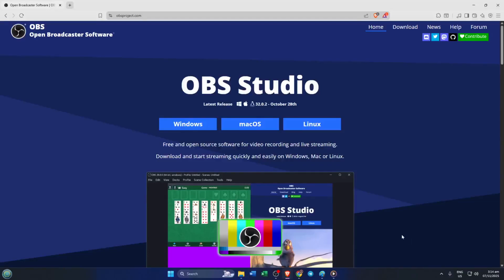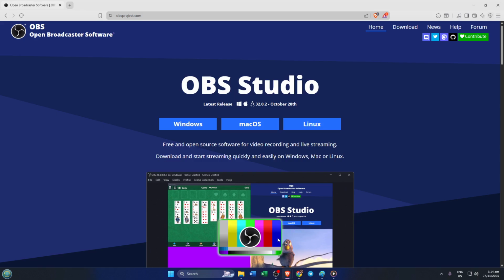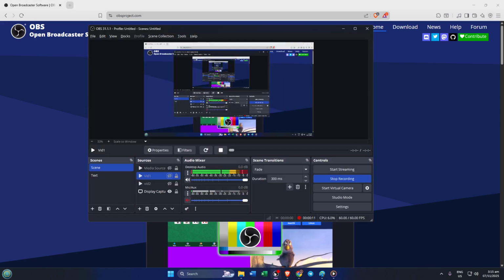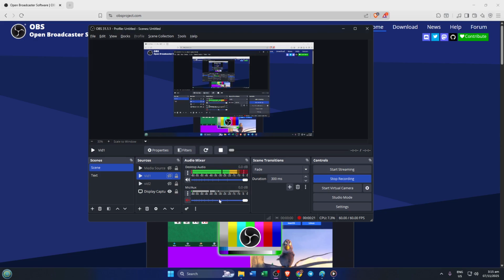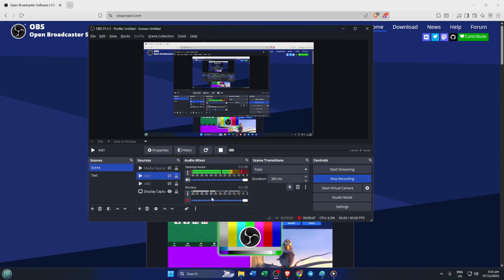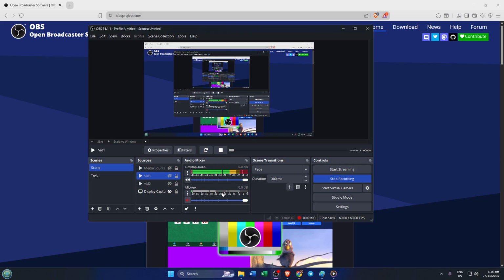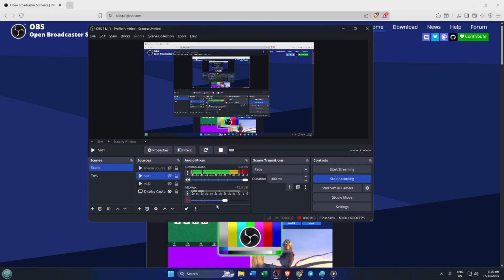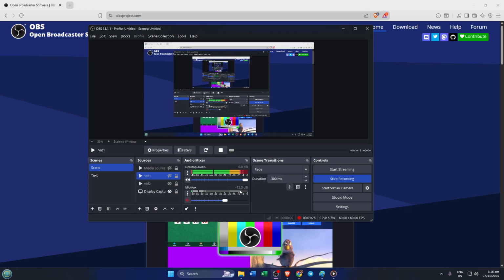How to use the audio mixer in OBS Studio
Master your audio setup in OBS Studio with this detailed tutorial! Learn how to use the OBS Studio audio mixer to balance, control, and enhance your recordings or livestreams. We start by exploring the interface (00:30), adding and managing multiple audio sources (02:15), and adjusting individual volume sliders (03:50). Discover how to apply audio filters like noise suppression and gain (05:00) and configure advanced monitoring options (07:10). This guide covers both Windows and Mac versions of OBS Studio and works across desktop platforms.

By the end of this video, you'll be able to set up professional audio mixes for gaming, podcasts, webinars, and more!